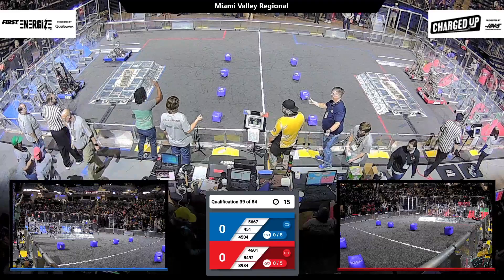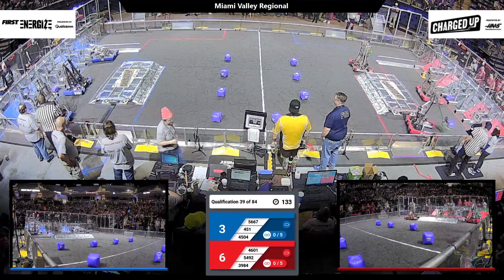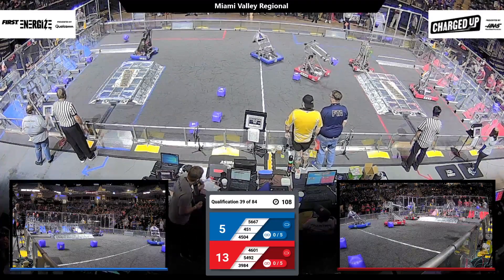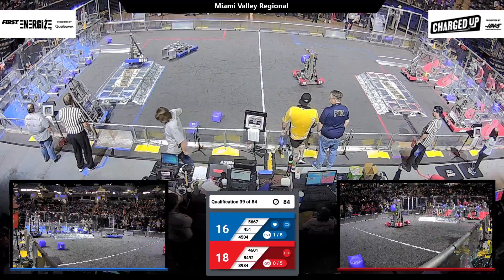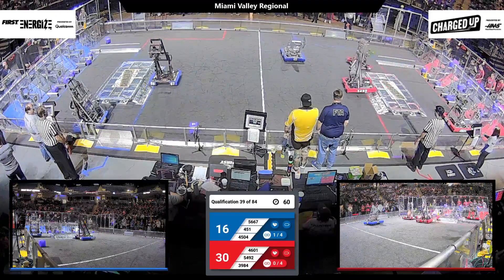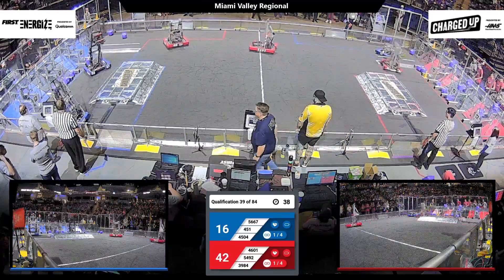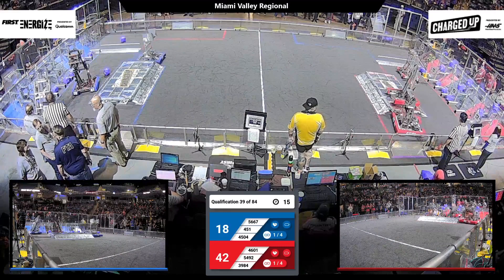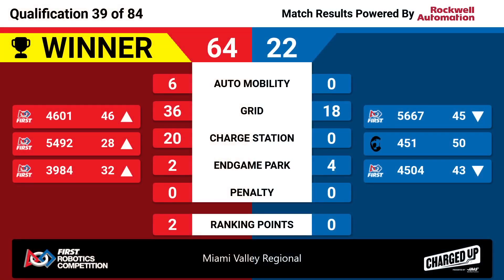Qualification 39 - 2023 Miami Valley Regional